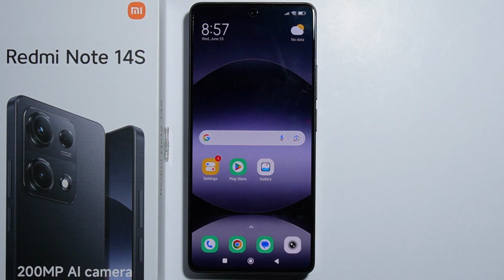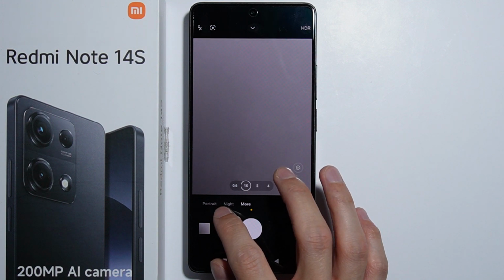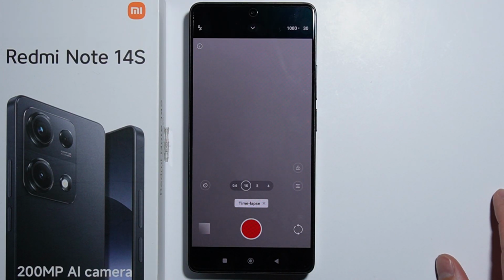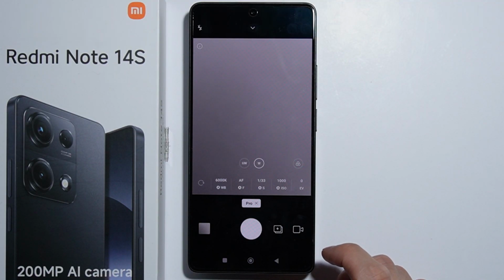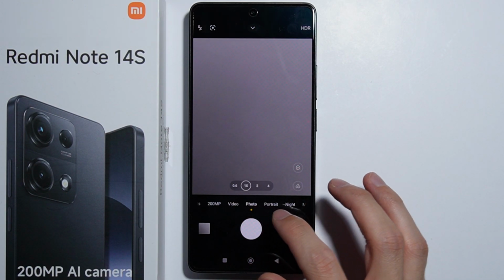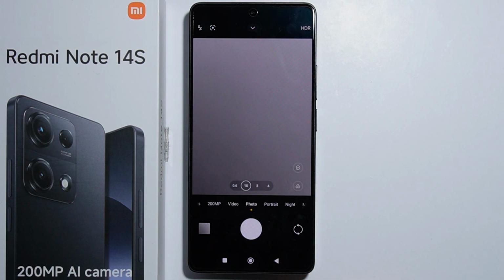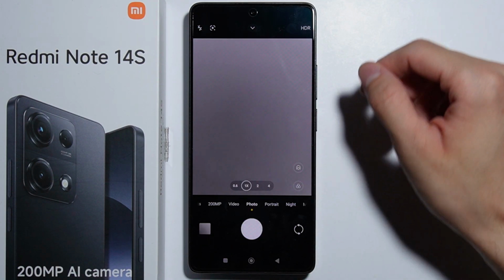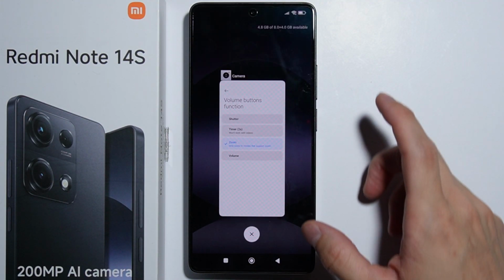Redmi Note 14S: The Best Camera Features?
Explore the best camera features of the Redmi Note 14S in this video! Discover advanced modes, AI enhancements, and settings that help you capture stunning photos and videos. Learn how to make the most of your smartphone’s camera for creative and high-quality shots. Perfect for photography lovers wanting to unlock the full potential of the Redmi Note 14S!